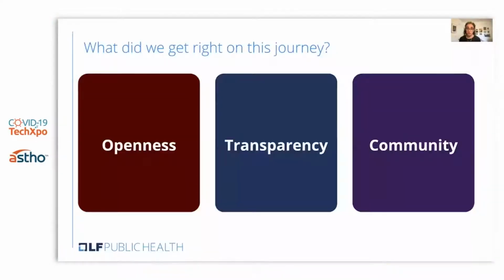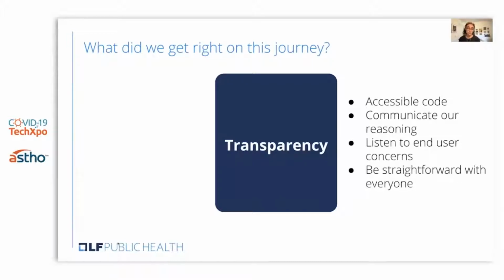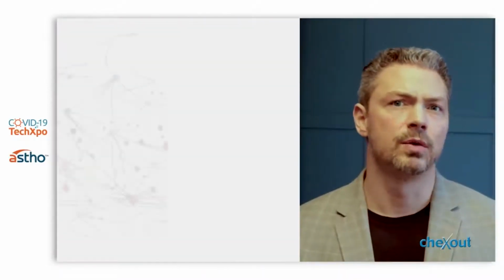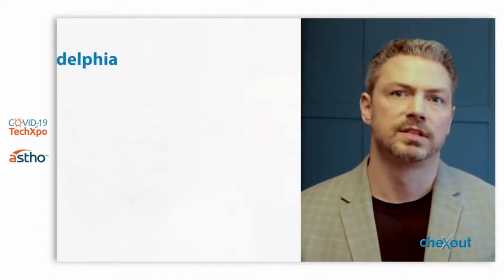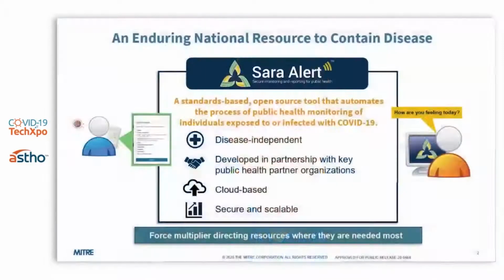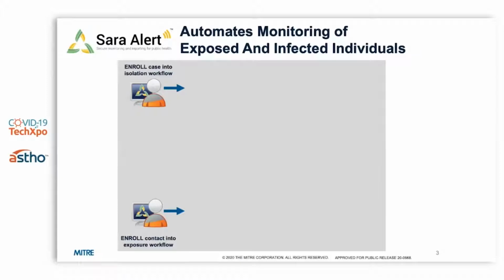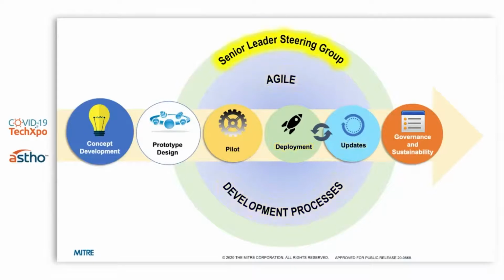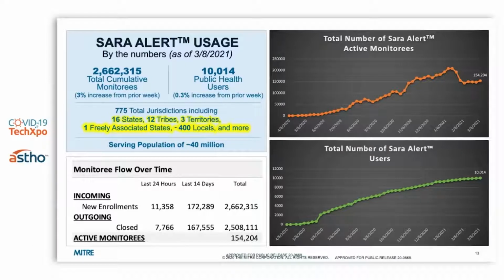Trace, Notify, and Investigate: How Tech Aids Time-Tested Disease Investigation Methods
On Mar. 31, 2021, ASTHO hosted the first national convening of state and territorial health officials with local and federal partners focused specifically on the use of technology to support the COVID-19 response.

In this breakout session, experts share their experiences so far in supporting or directing efforts to develop applications and tools in the areas of case investigation, contact tracing, and exposure notification.

Moderator:
Priyanka Surio, MPH, PMP, CHES, ASTHO

Speakers:
Paul Jarris (ASTHO alumni - VT), MD, MBA, Chief Medical Advisor, MITRE Corporation
Jim Ivey, Chexout
Jenny Wanger, MBA, Linux Foundation Public Health